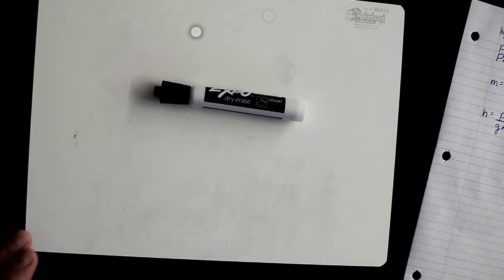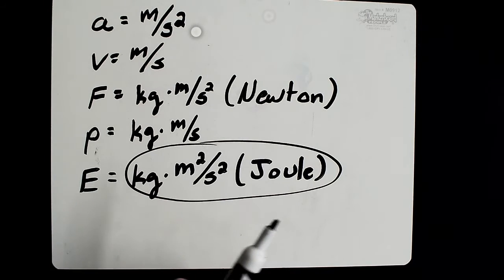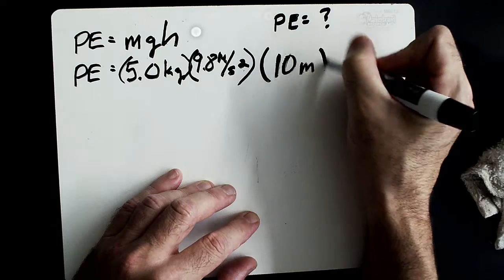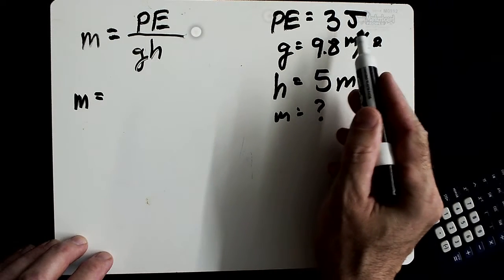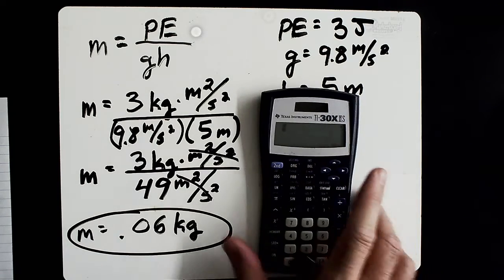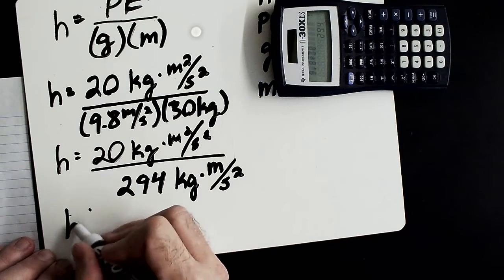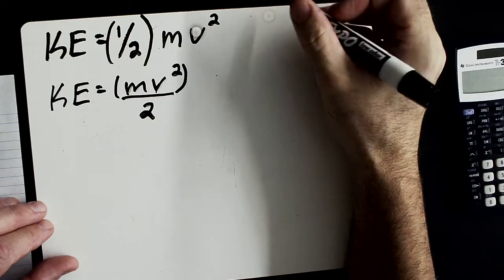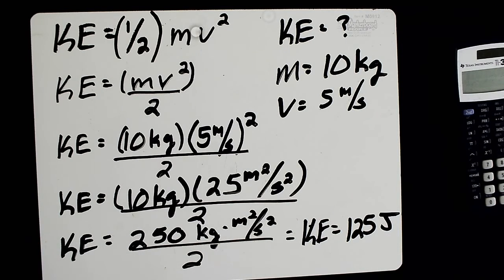Potential and Kinetic Energy Equations